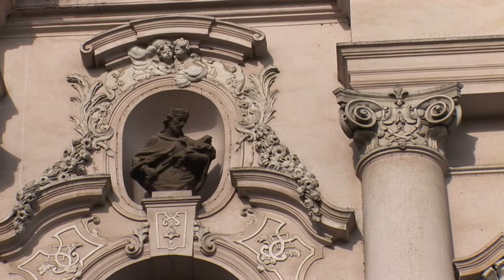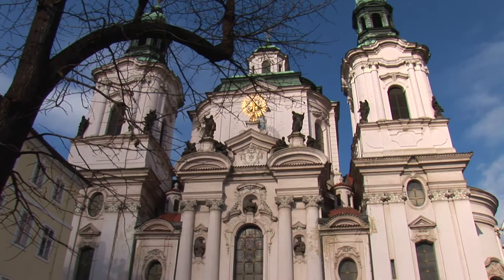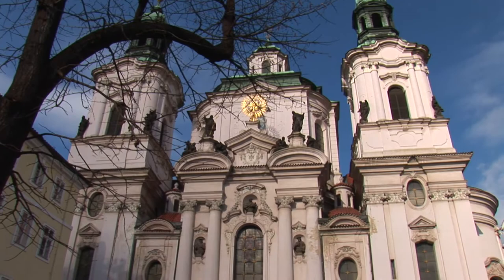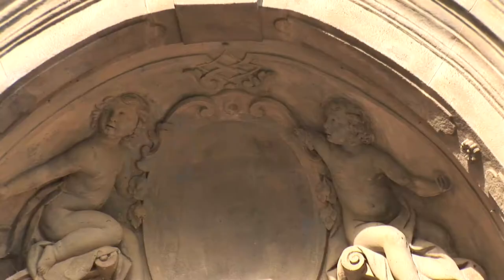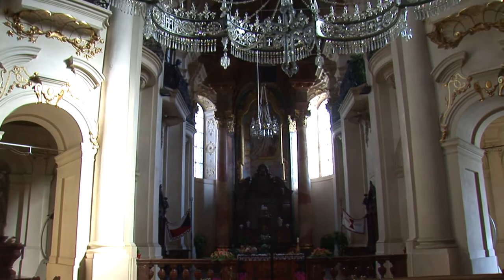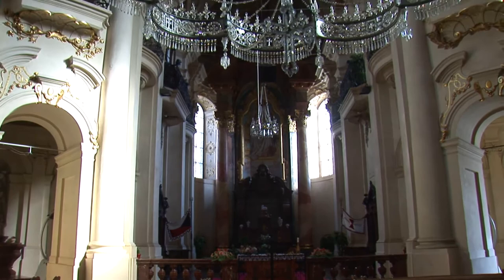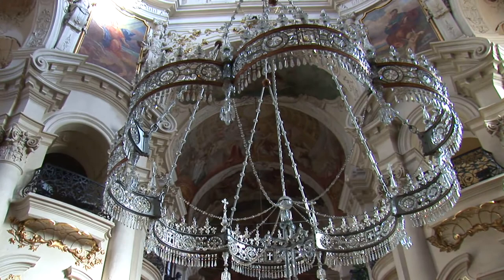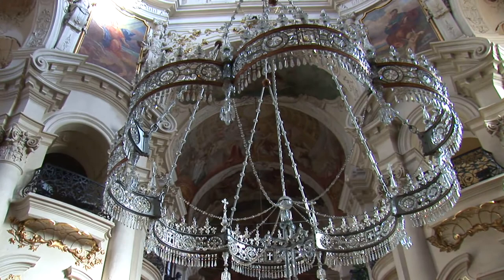Praga Old Town City Guide: Saint Nicholas Church (Malá Strana) - Travel & Discover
The Church of Saint Nicholas is a Baroque church in the Lesser Town of Prague. It was built between 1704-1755 on the site where formerly a Gothic church from the 13th century stood, which was also dedicated to Saint Nicholas.